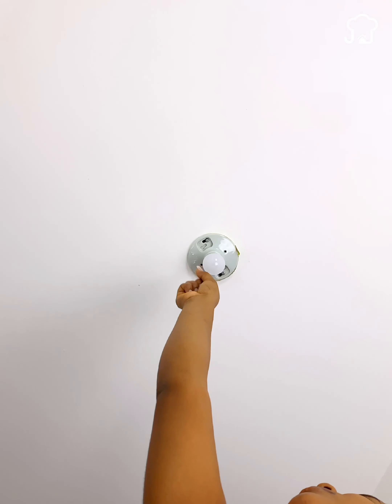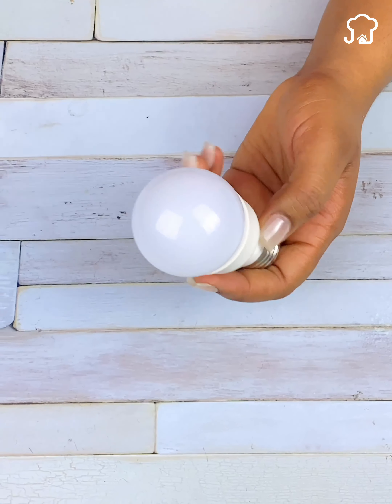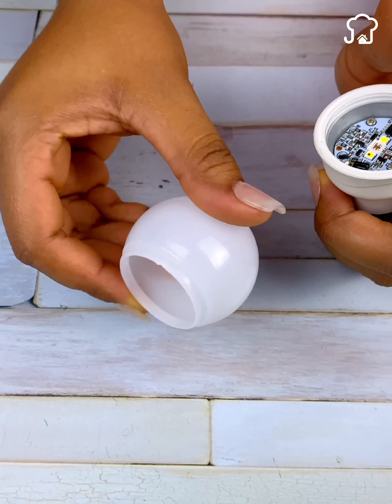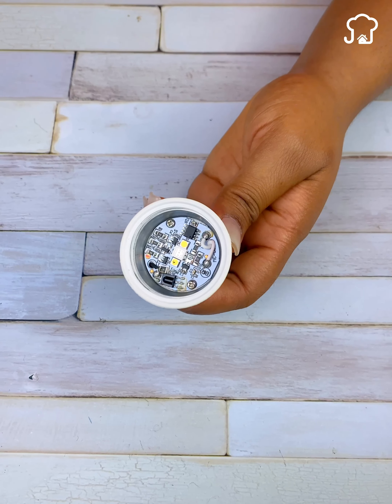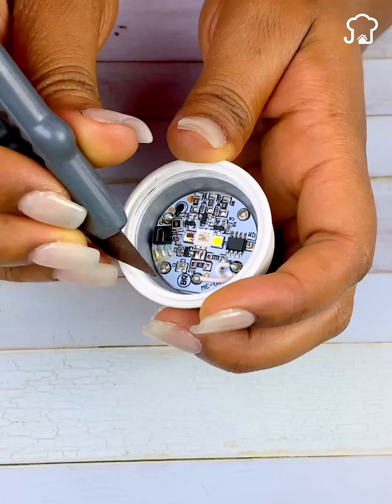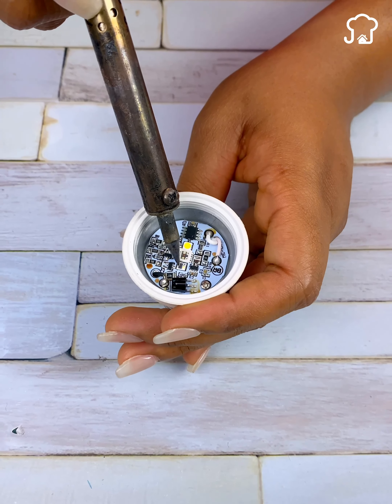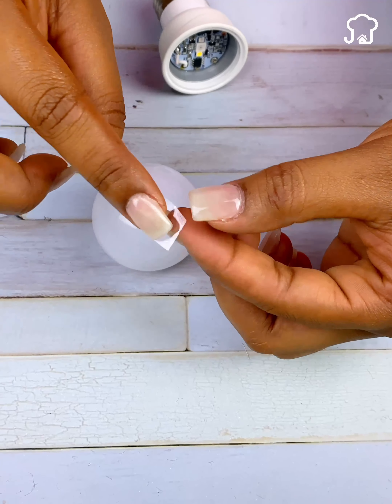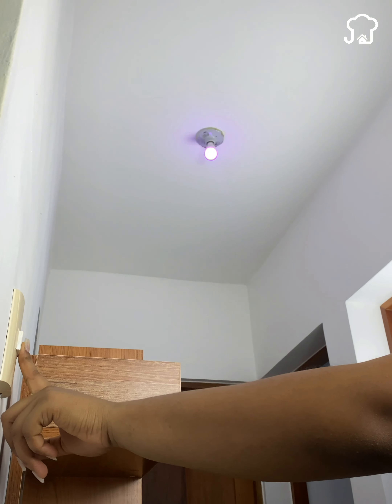Lightbulbs manufacturers don't want you to know this